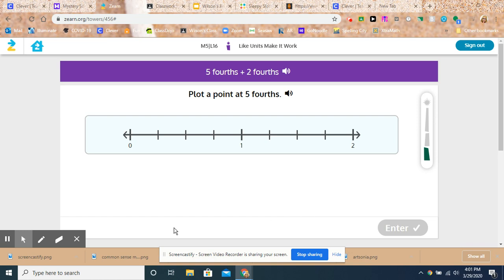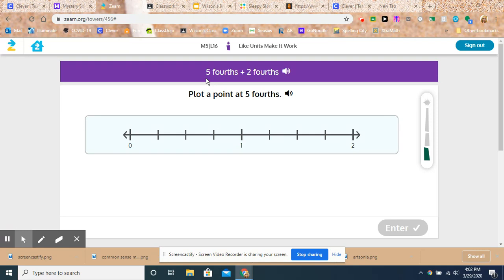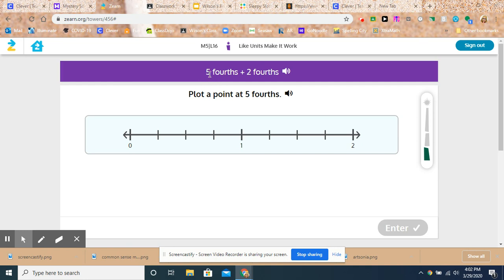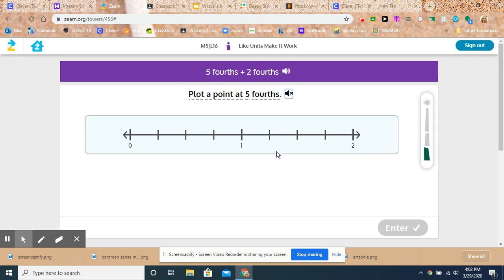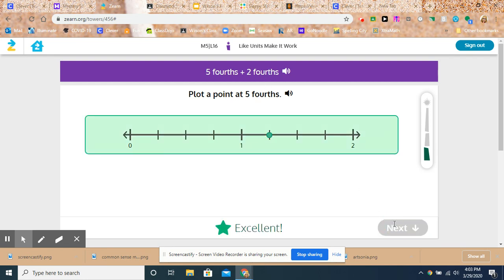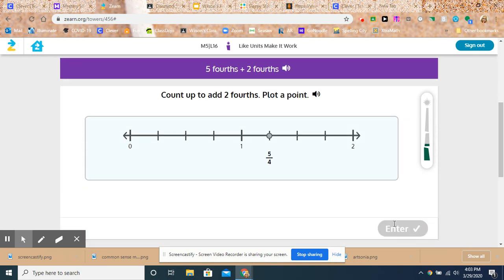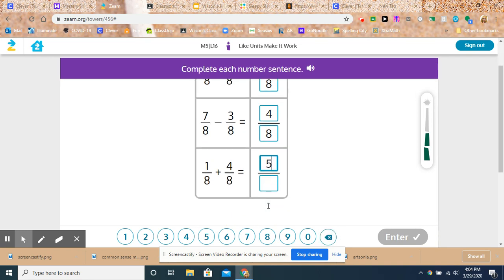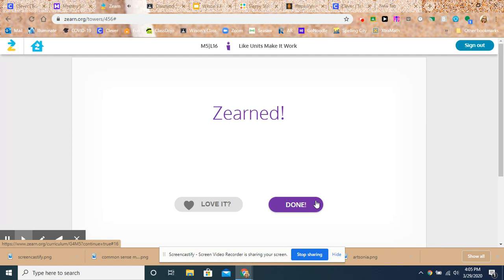Zearn Lesson 16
Zearn Lesson 16 Tips